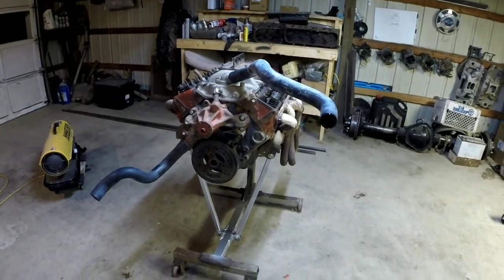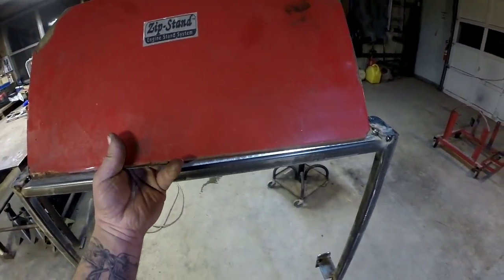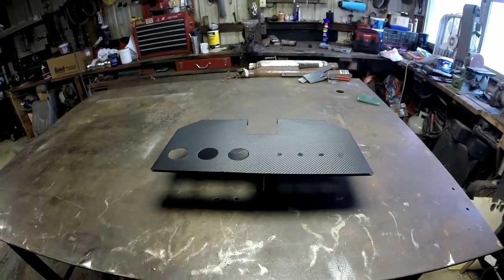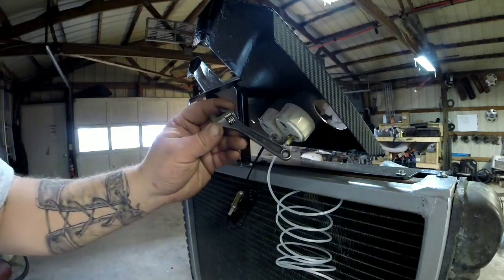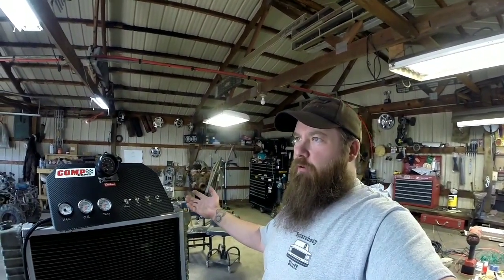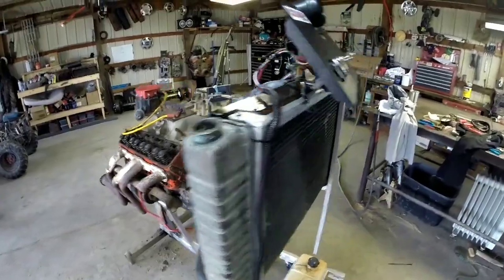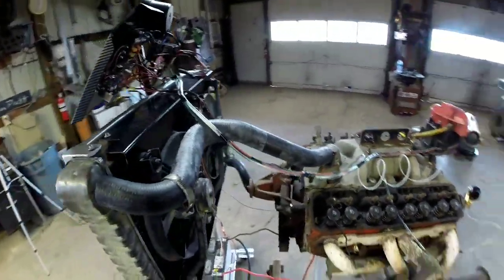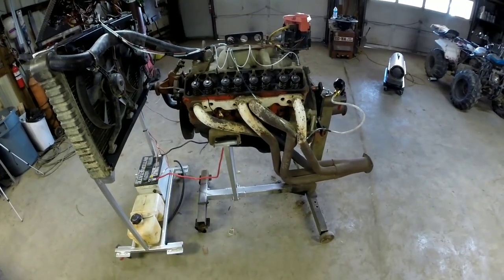Project engine test stand. Part 2